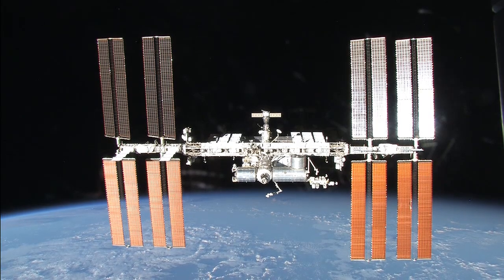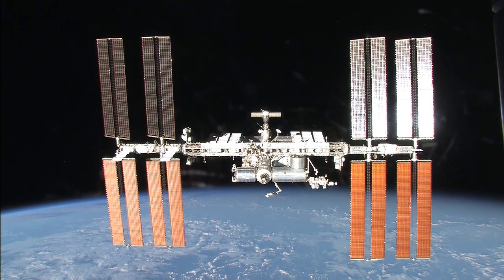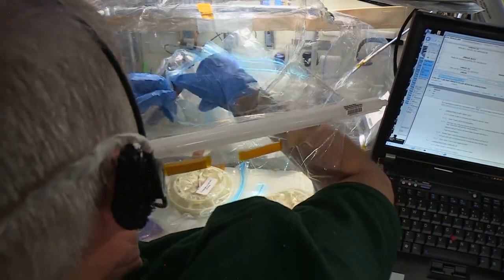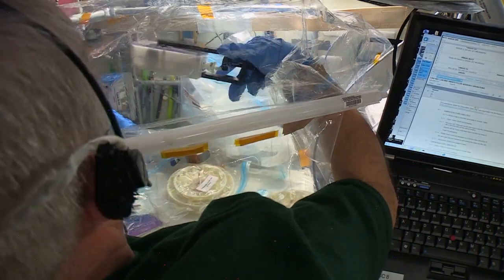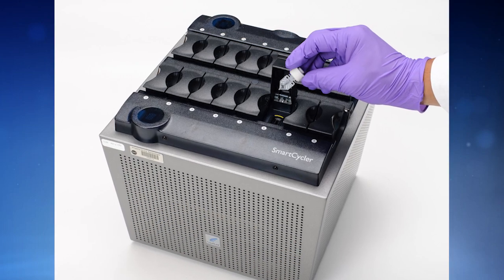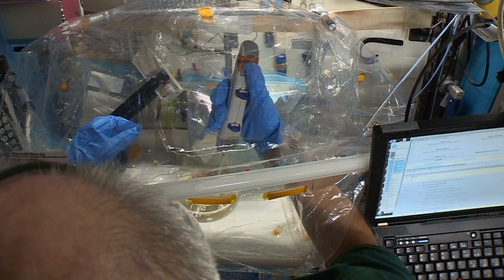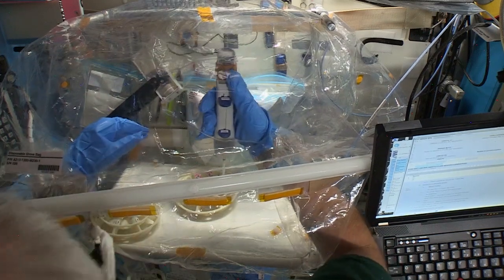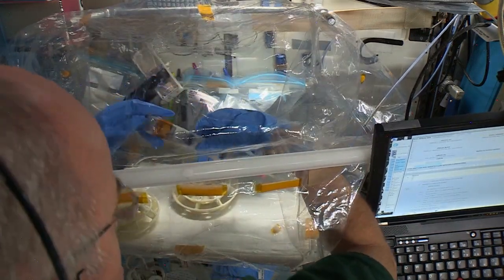Space Station Live: WetLab-2 Gene Expression Analysis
NASA Commentator Dan Huot talks to Dr. Macarena Parra of the NASA Ames Research Center, the project scientist for the WetLab-02 technology validation project now underway on the International Space Station.  Cellular biologists doing research on the station currently have to send samples back to Earth to get gene expression information; WetLab-2 is an effort to perform that analysis on orbit, which would accelerate the timetable of an experiment and prevent the loss of results due to deterioration of an RNA sample in transit back to Earth.